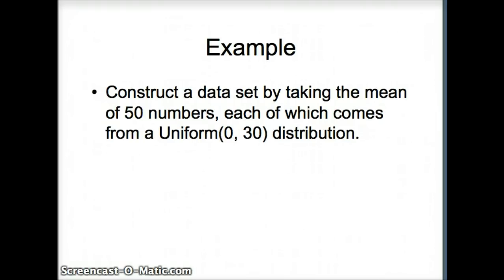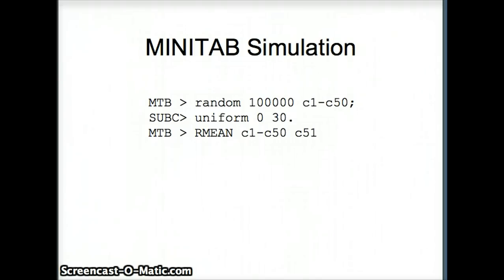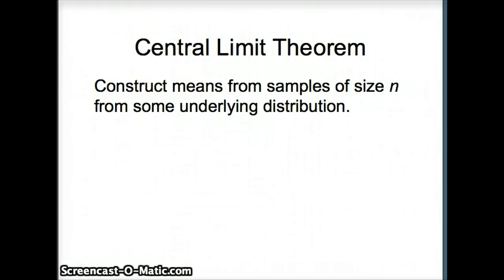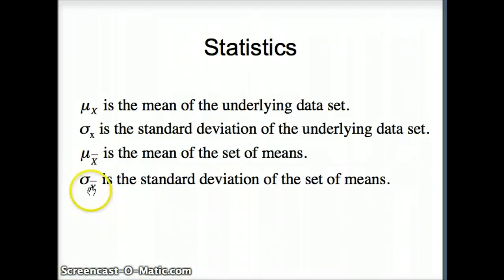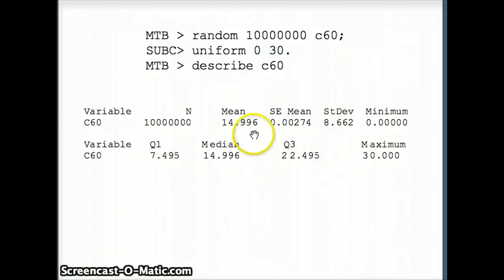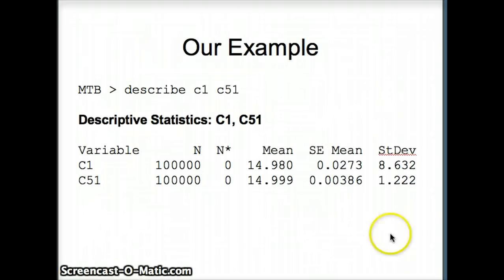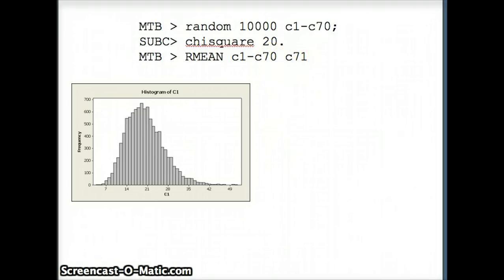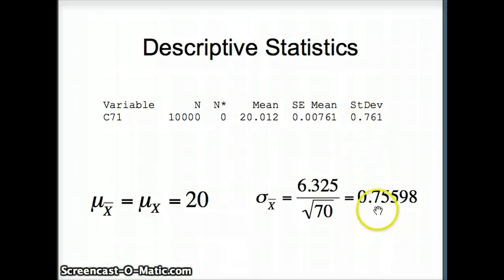DuPage Statistics: Central Limit Theorem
This presentation examines the central limit theorem.  It uses MINITAB simulations to verify the conclusions of the central limit theorem.